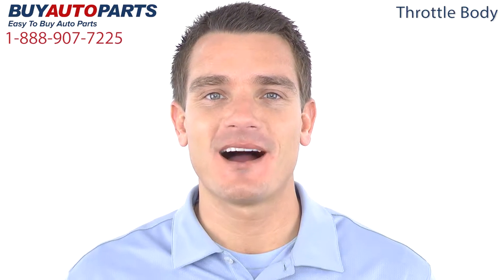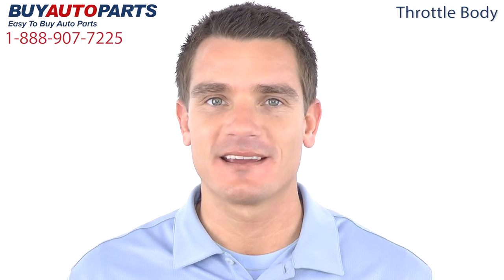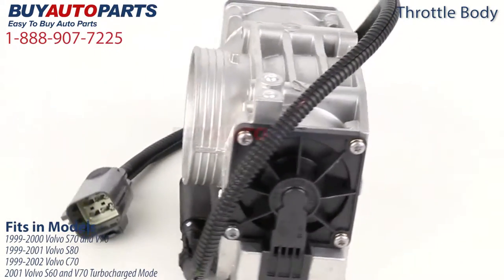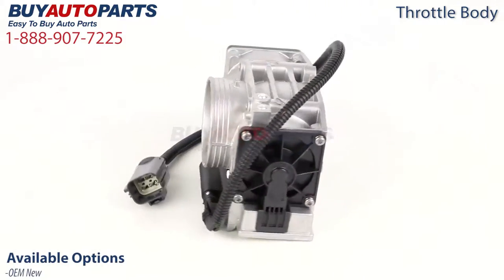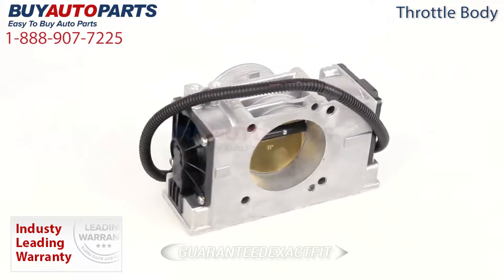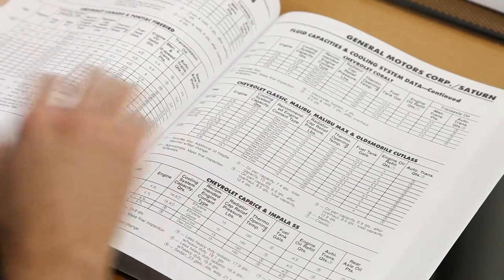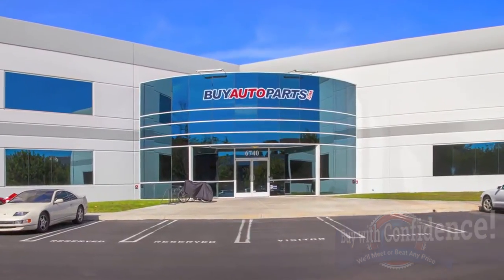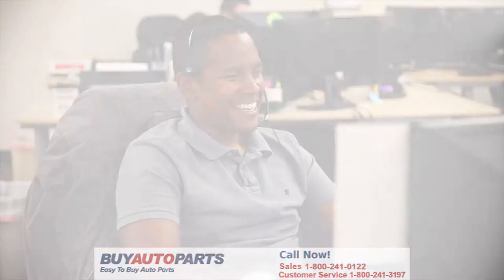Throttle Body from BuyAutoParts - Part # 47-60141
This is a guaranteed fit replacement Throttle Body from BuyAutoParts.

This Throttle Body fits several models including the 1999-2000 Volvo S70 and V70, 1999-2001 Volvo S80, 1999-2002 Volvo C70, and the 2001 Volvo S60 and V70 Turbocharged Models.

At Buy Auto Parts we offer this Throttle Body exclusively as OEM new, which is the same as the Throttle Body that originally came with your Volvo vehicle.

This Throttle Body and all of our parts ship for free and come with the support of our American auto parts specialists who are here to assist you at . Click to place your order with confidence now or give us a call if you have any questions.

All of our Throttle Bodies ship for free and come with a 1 year, unlimited mileage warranty.